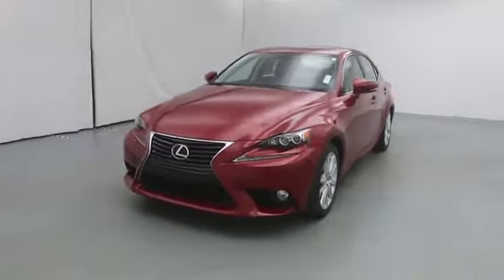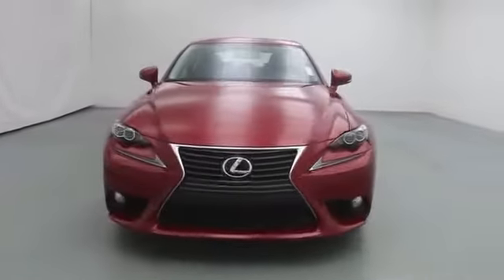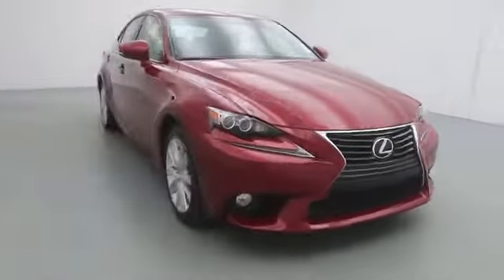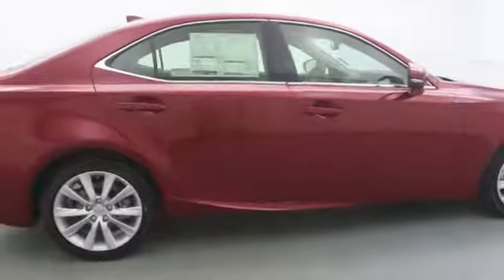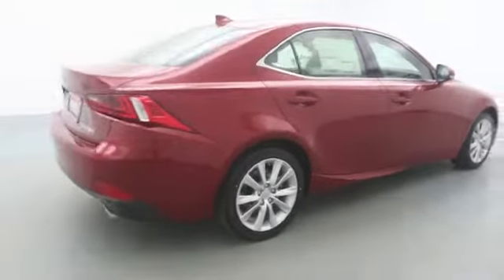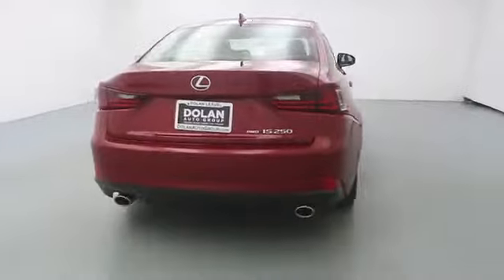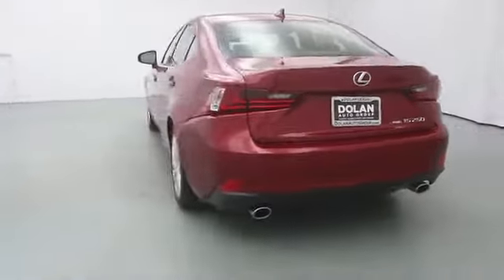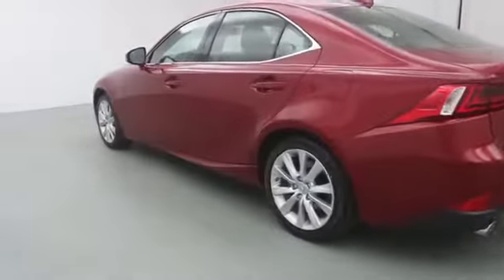2014 Lexus IS 250 Reno near Carson City, Lake Tahoe, Northern Nevada L14355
2014 Lexus IS 250 Premium Pkg AWD - Stock#: L14355 - VIN#: JTHCF1D27E5012992